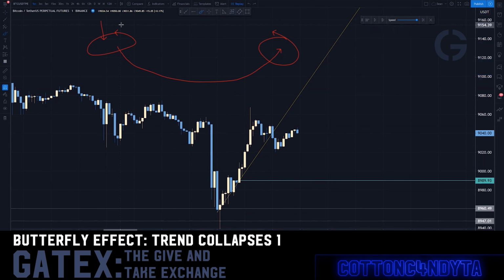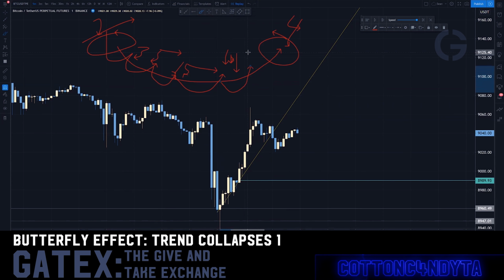Butterfly Effect L63:TREND COLLAPSES 1 (Level 5 Day Trading)